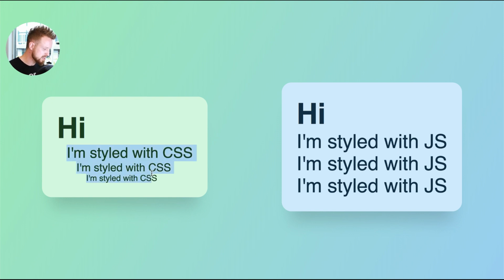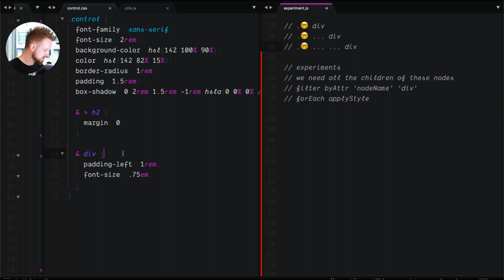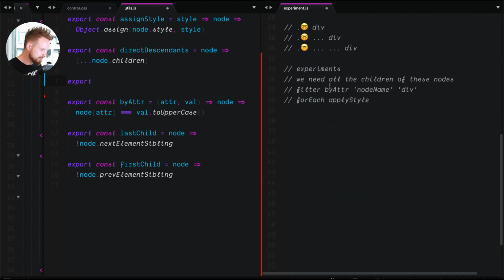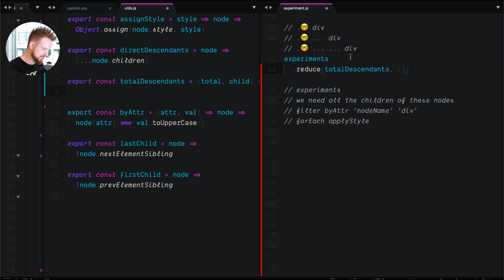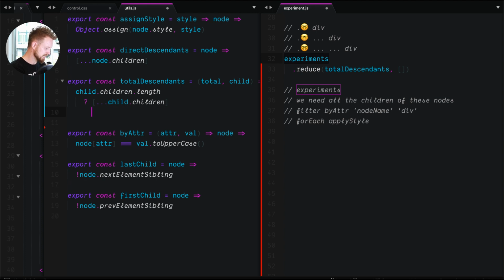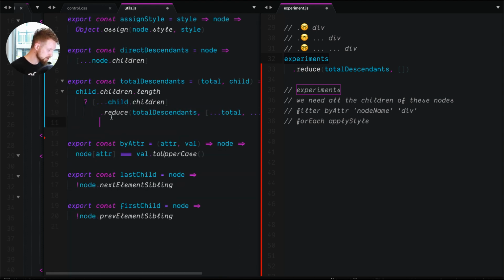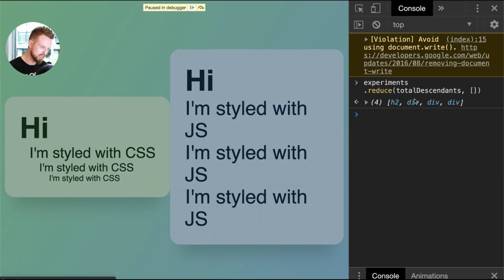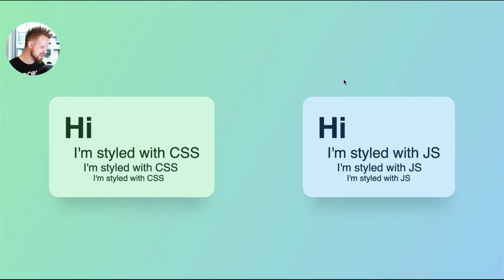CSS 'n' JS: Lesson 4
In this video we create a recursive reducer to handle the innocent looking CSS selector 'div div'. By implementing the recursive nature of this selector, we learn to be careful we our usage of selectors that have no depth limits.